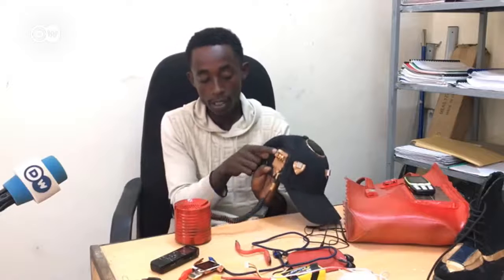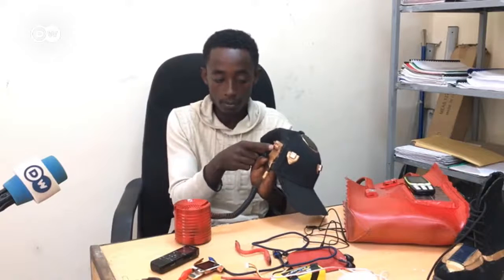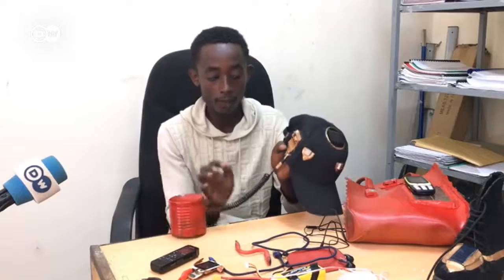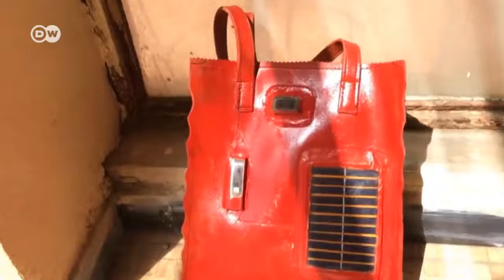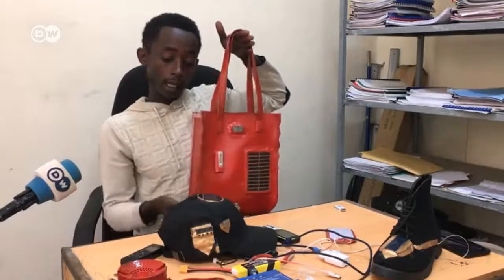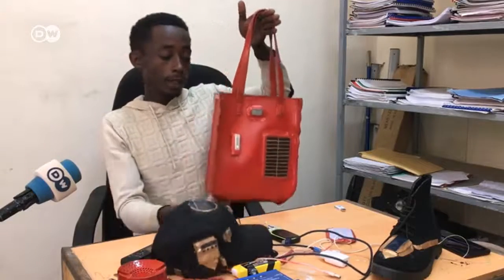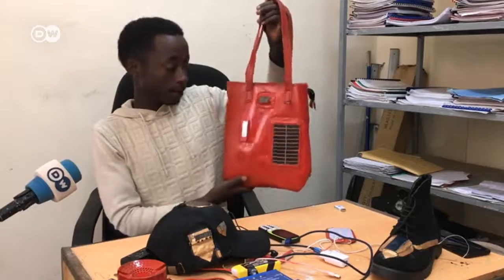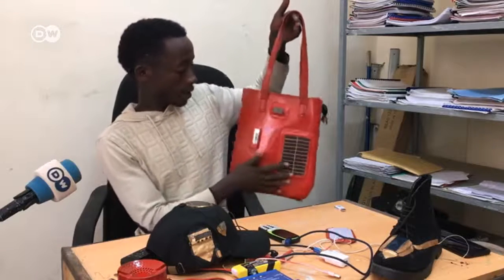ኮፍያ እና ቦርሳን እንደ ኋይል ምንጭ |የሀዋሳ ፖሊ ቴክኒክ ኮሌጀ | በሀይል ምንጭነት አንዲያገለግሉ አድርጊያለሁ ያለበት ፈጠራ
Habesha InfoTainment  is the first Entertainment, Scientific and Learning Ethiopian channel in its kind where entertainment is married to scientific learning, curiosity and discovery.

In depth expert analysis in scientific discovery, learning on modern innovations and cutting-edge technology is the focus. The site is devoted to explaining everything else about life, particularly in what makes us who we are in the universe, where do we fit in the universe and what's our place in it, the historical development of modern science, philosophy & historic clashes, and collaborations between science and competing spheres of religion. The site tries to dispel  common misunderstandings and fears of science in support of the scientific method, reason and rationality. Through the scientific method, the programs try to tear down the mask of nature and stare at the deeper truth by explaining the origin and ongoing existence of the universe.